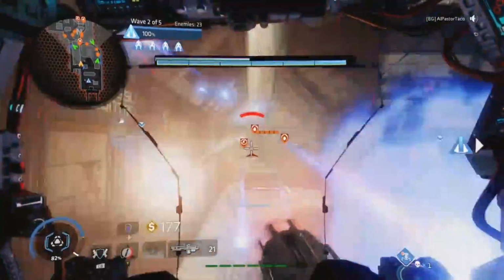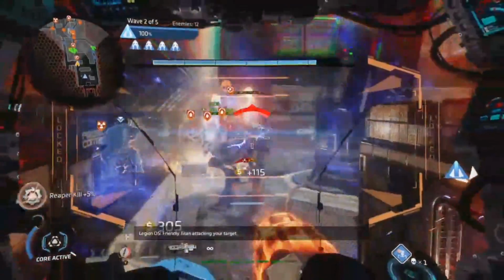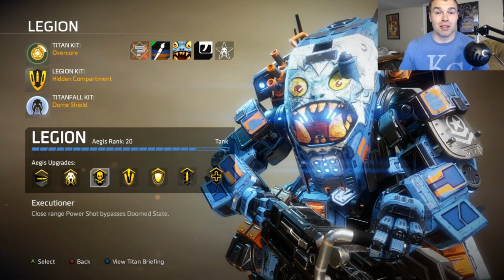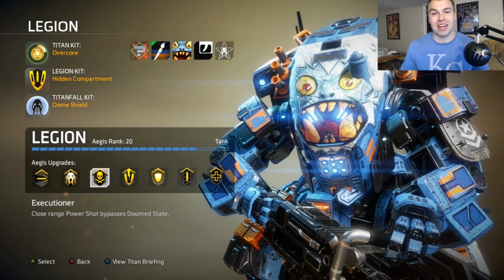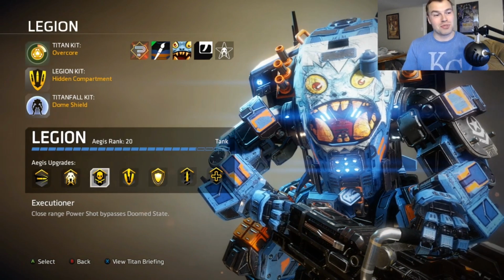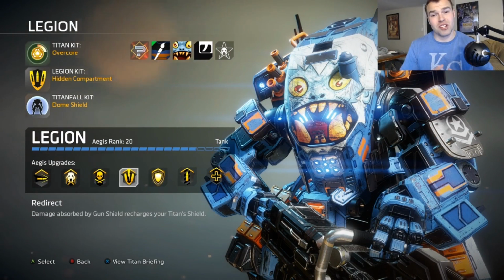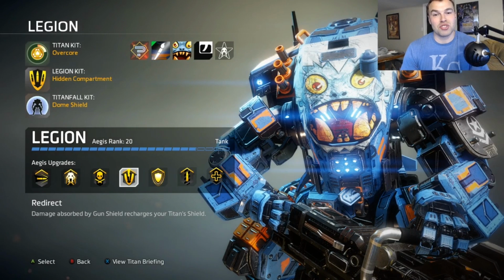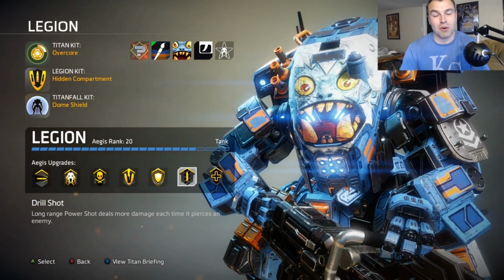Titanfall 2 | Legion Guide in Frontier Defense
Knowing how to operate your Titan effectively and knowing its limitation is everything in Frontier Defense. In this guide I discuss how to maximize your effectiveness with Legion and how to support your team to achieve VICTORY!

Thank you to AtomicCat99 for the Thumbnail!